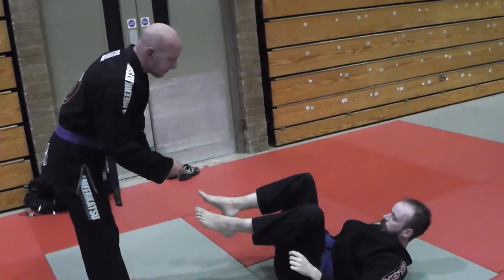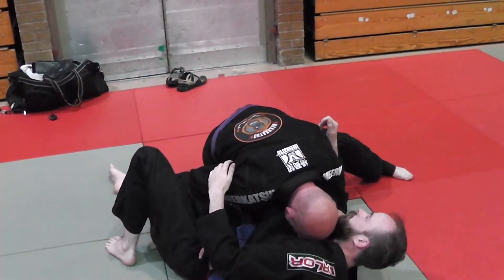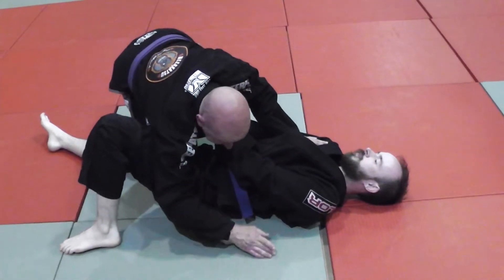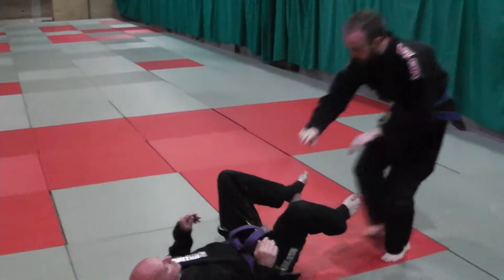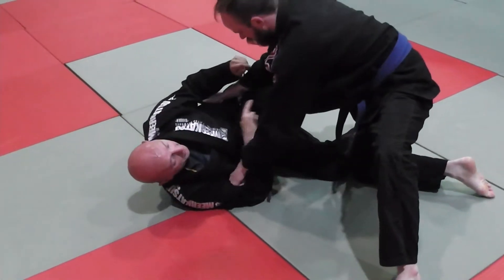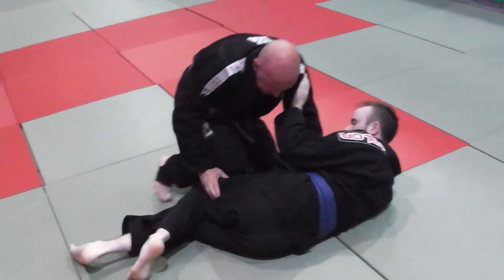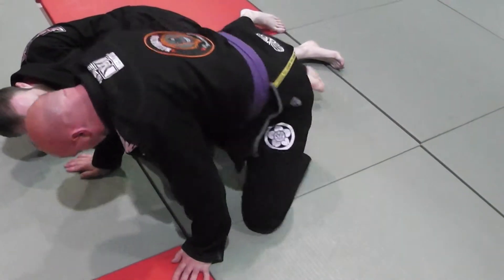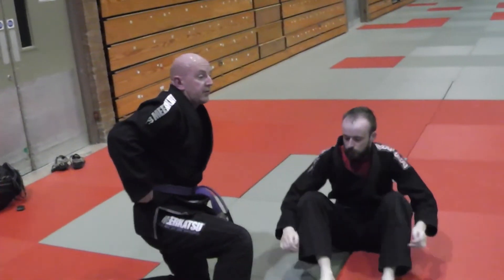pass switch over the legs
dungannon brazilian jiu jitsu class wed 18th june 2014